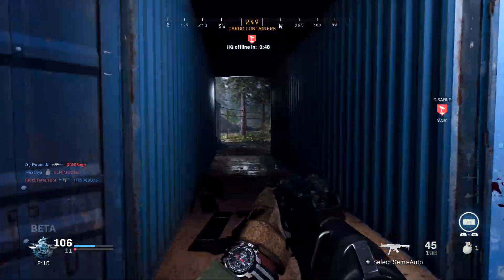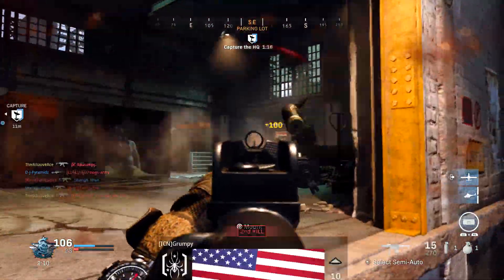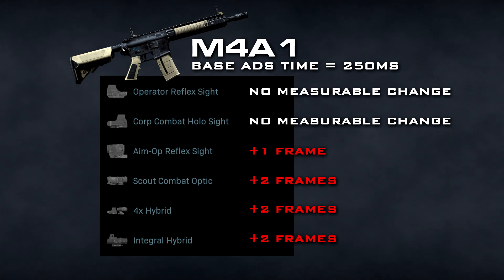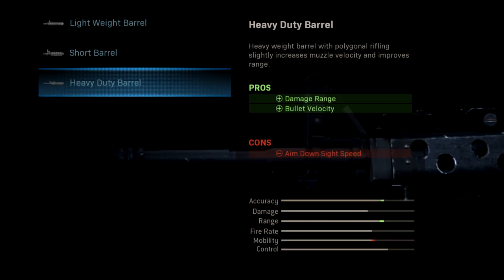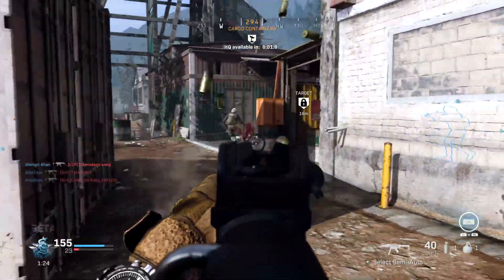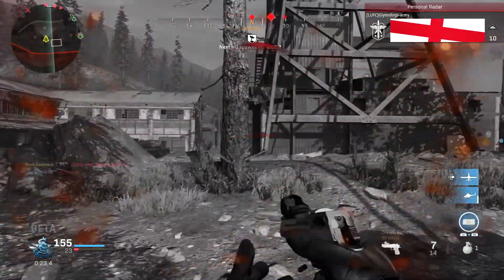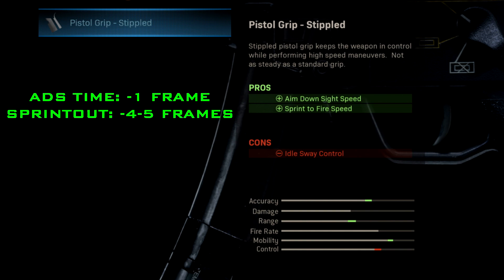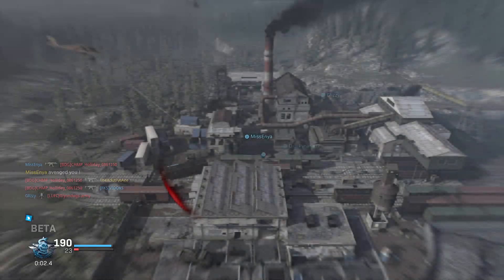How Bad is the Aim Down Sight Speed Reduction? (Modern Warfare Beta Attachments)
A big concern shared by many people about the Gunsmith is that too many attachments slow down the guns' Aim Down Sight speed so today I decided to show you guys just how much of an effect various attachments have on ADS time. What do you think of these results?